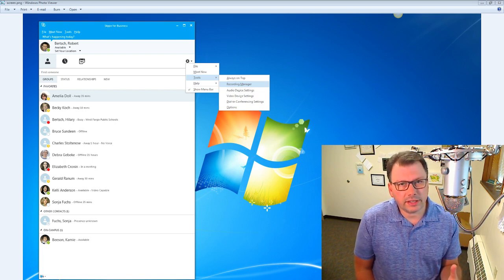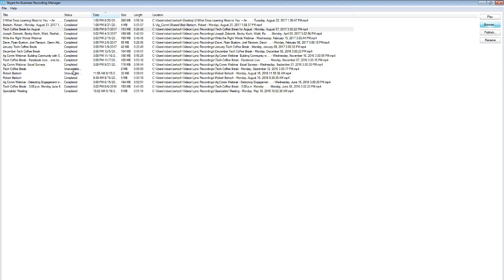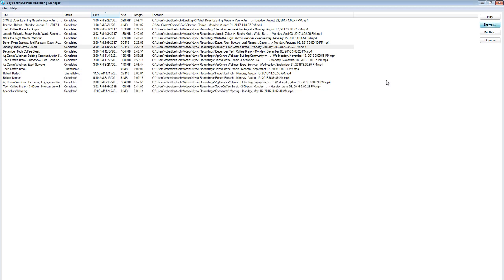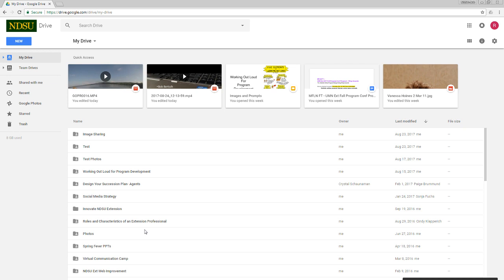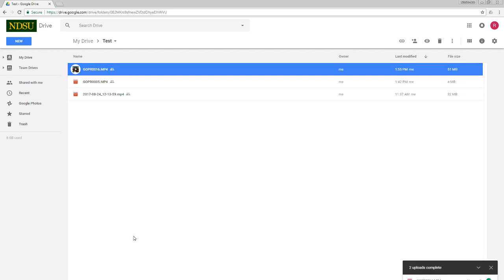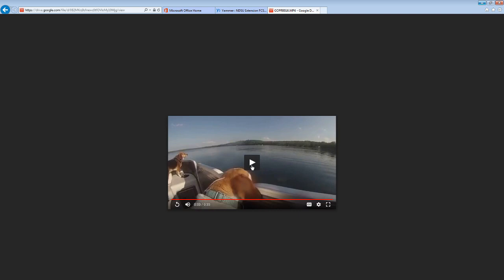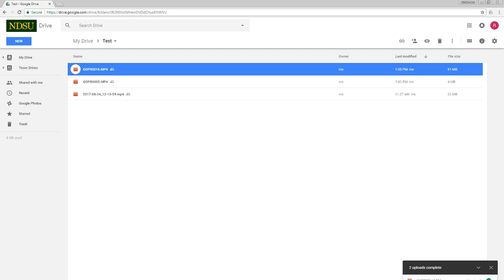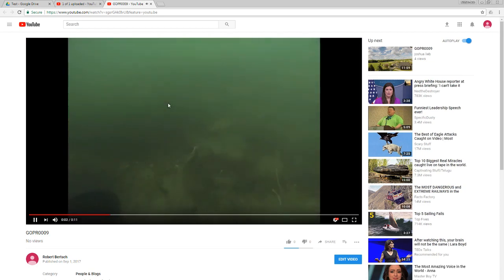Options for Sharing Your Skype for Business Recording